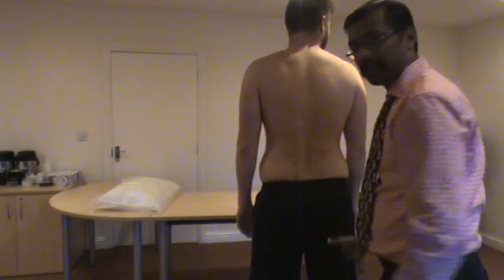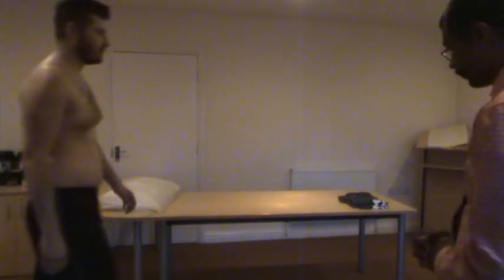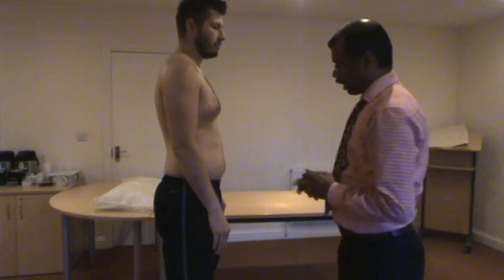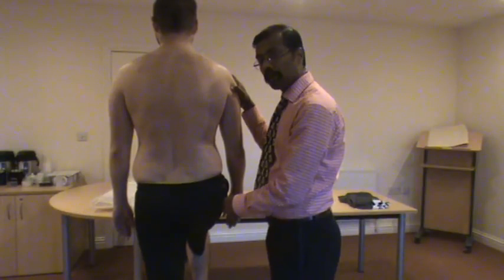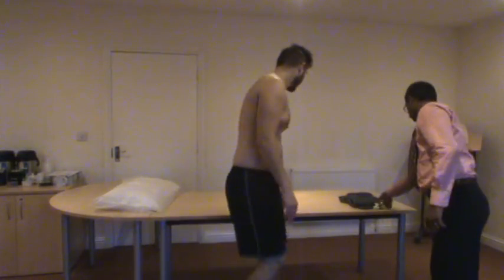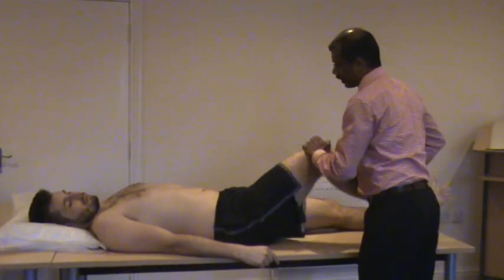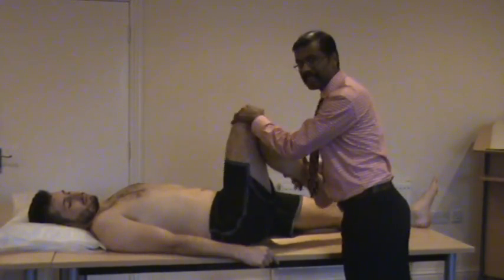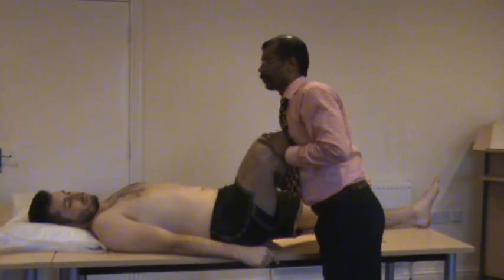Examination of Hip and groin